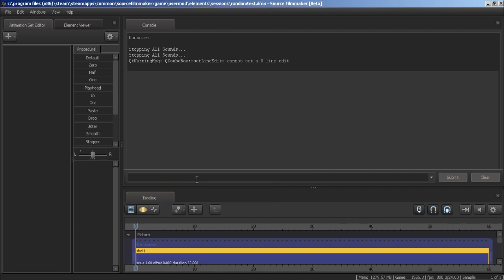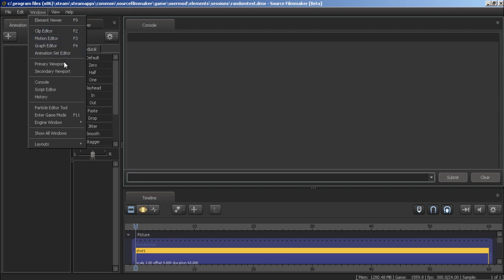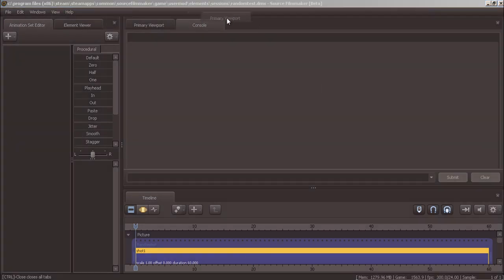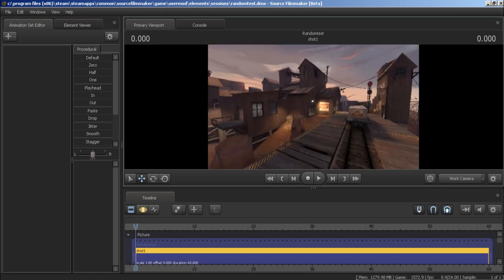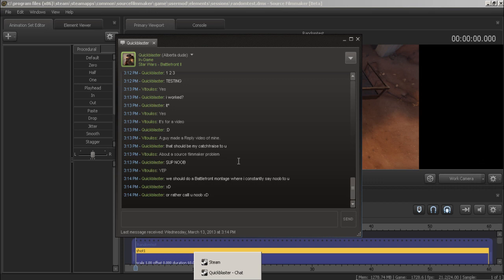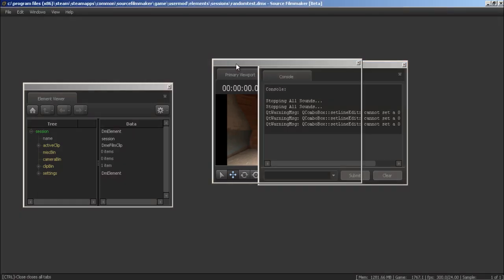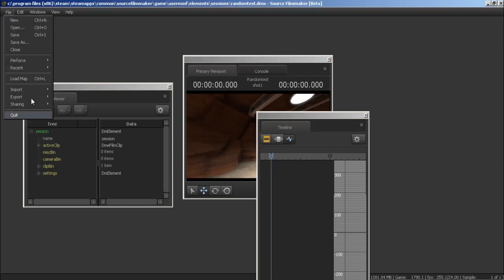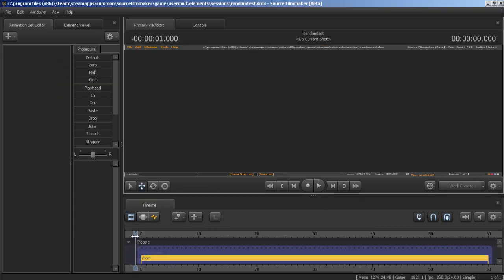Glitch in Source filmmaker (continue)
It's just me and my crappy voice applying the tips he showed me in his video.

TL;DW: It still is embedded (sad face)